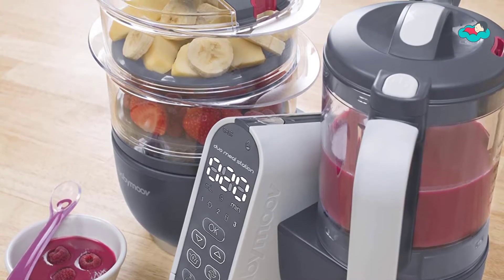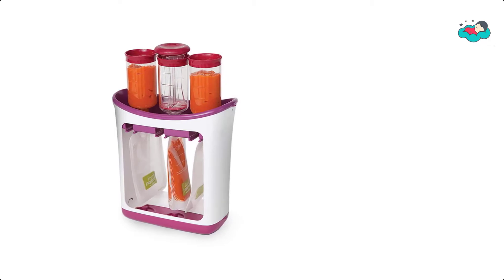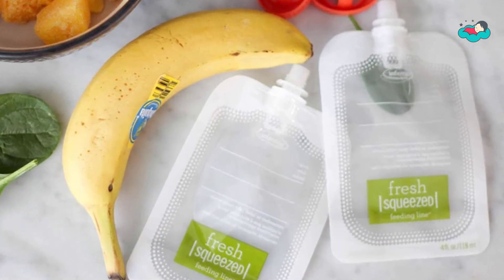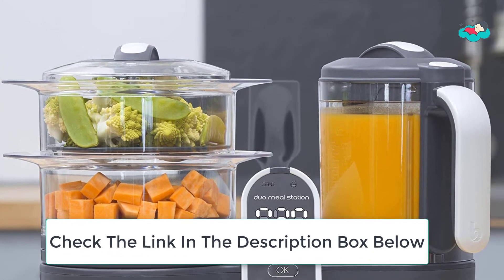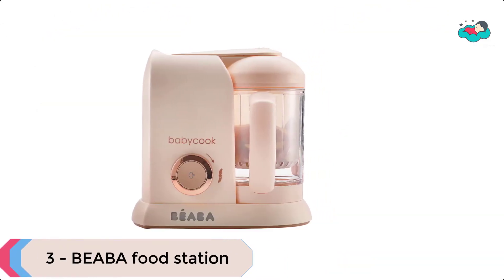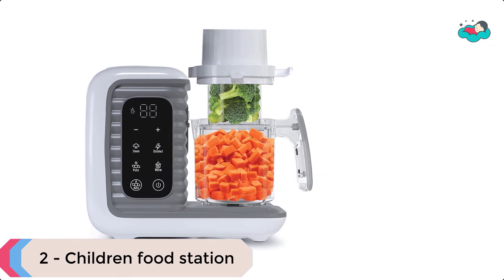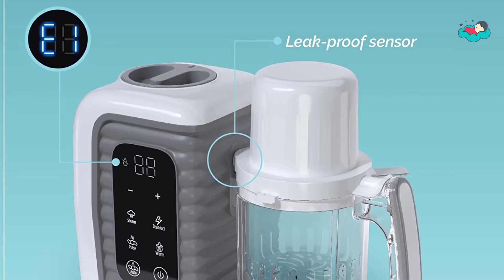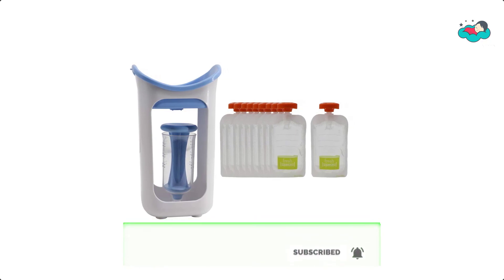5 Best Baby Food Stations In 2022 - Toddler's mama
Ranking at number 5 we have Infantino food station.

this Homemade purées smoothies & fruit and veggie pouch snacks are batched, stored and served with ease at home and on the go.

It is made with BPA free materials for gobble-up worthy food where ever you go.

at number 4 we have babymoov food station.

The Duo Meal Station makes up to 9 cups of food and up to 25 meals. It has Steams and blends simultaneously.

you can Makes preparing nutritious vitamin rich foods simple and easy.

at number 3 we have BEABA food station.

The very first and best-selling baby food maker in the world.

Its Auto shut-off cooking timer no need to watch over the machine.

the Patented baby food steamer cooking system with unique, one handed operation.

you can Make any stage baby or toddler food from purees to solids.

at number 2 we have Children food station.

this machine with eight unique functions to cover all your baby food making needs Steam Blend Chop Warm Milk Reheat Sterilize Defrost and Juice.

at number 1 we have Generic food station.

The soft rubber squeezer is easy to hold, small in size and easy to carry.

The non-slip base can be washed in the dishwasher, and you can use it when you go out.